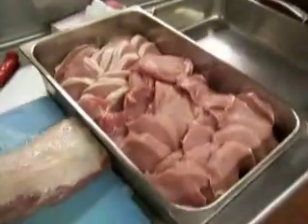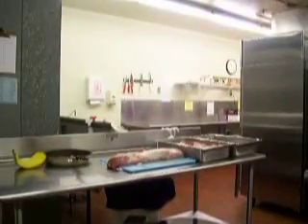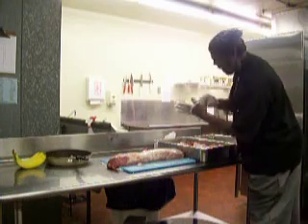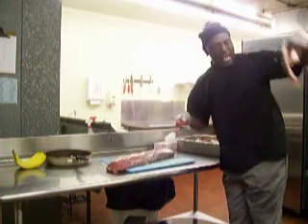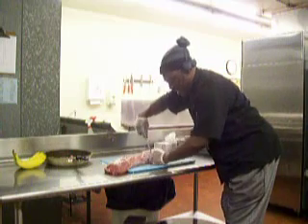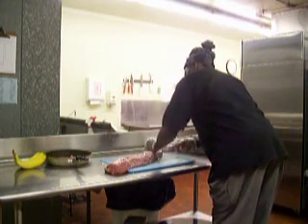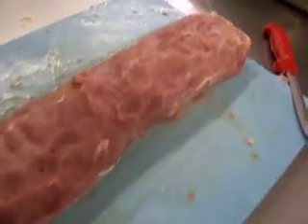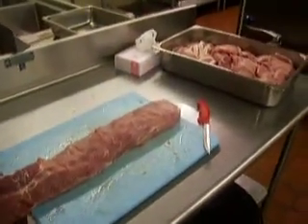connelly pic 2-29-2013 001